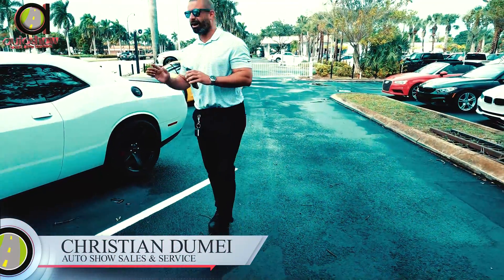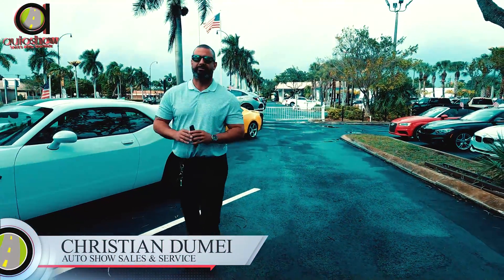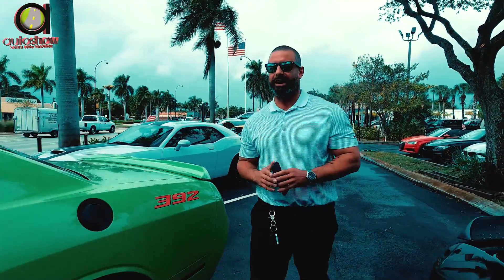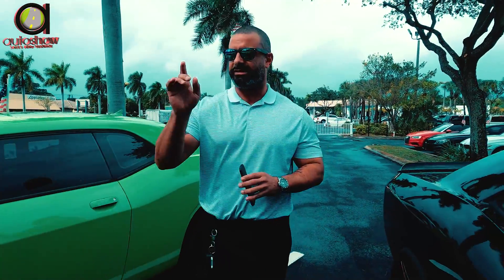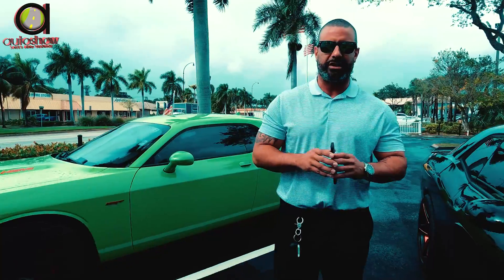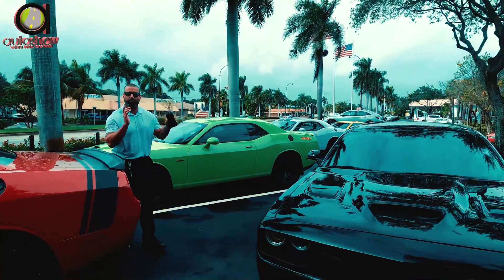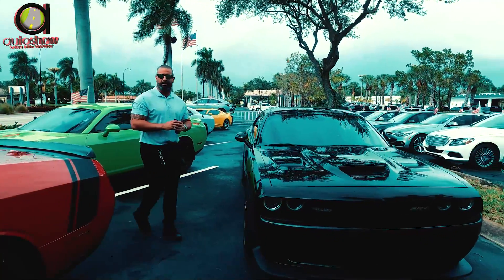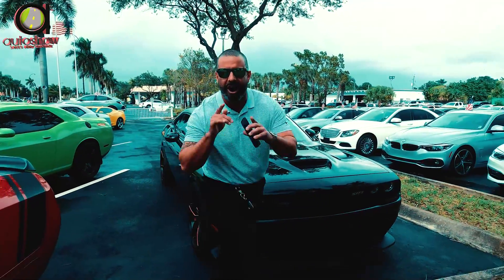Dodge Challengers Auto Show Florida